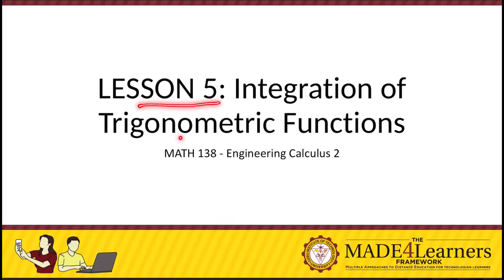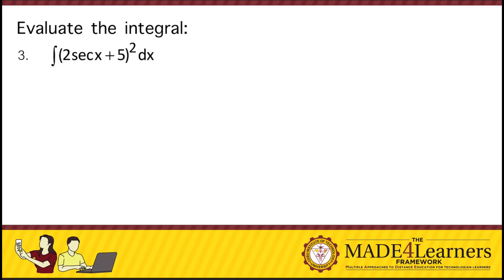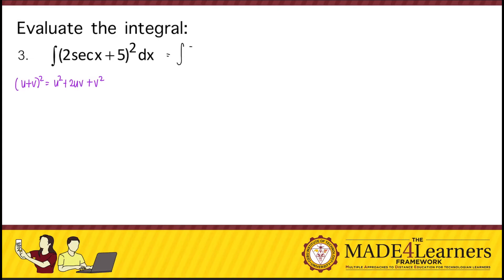Integration of Trigonometric Functions: Example #3